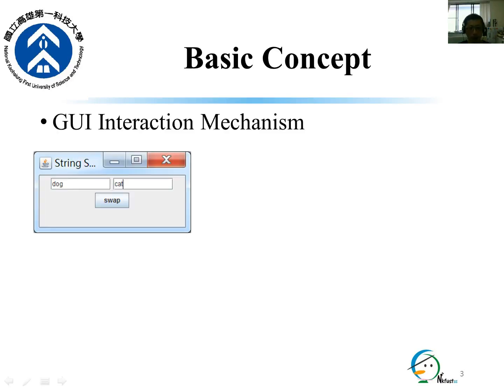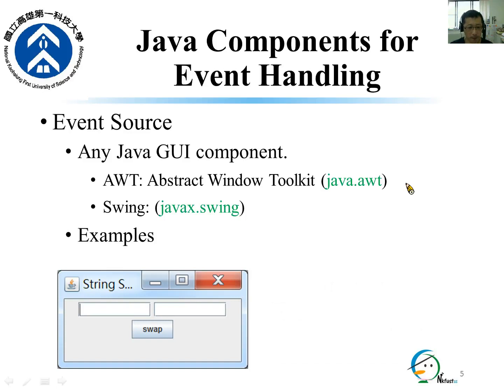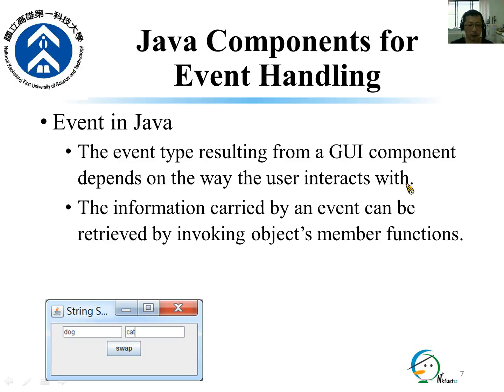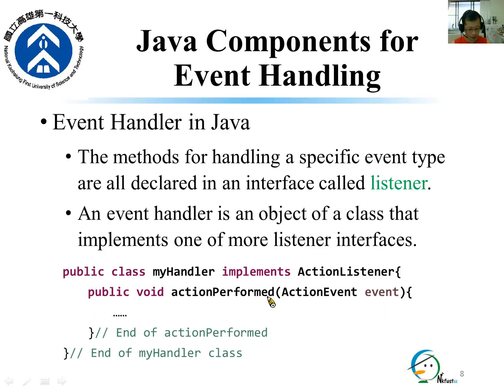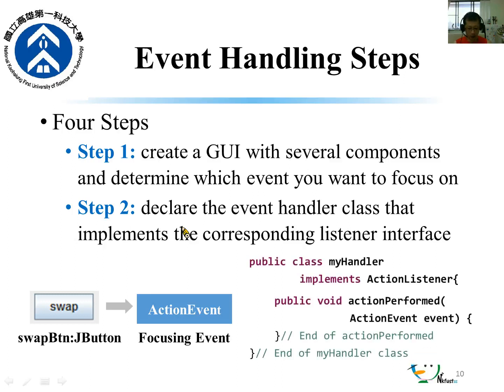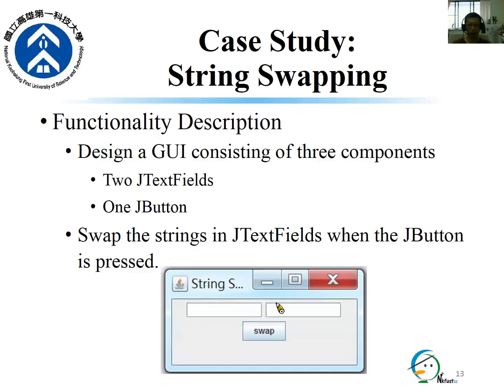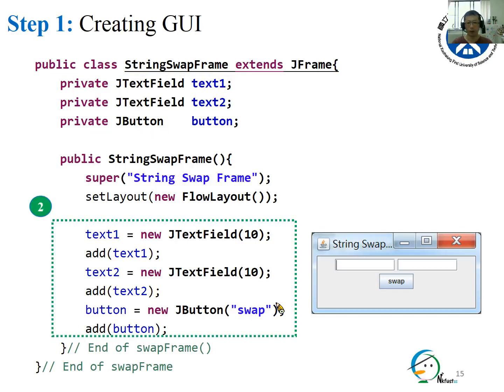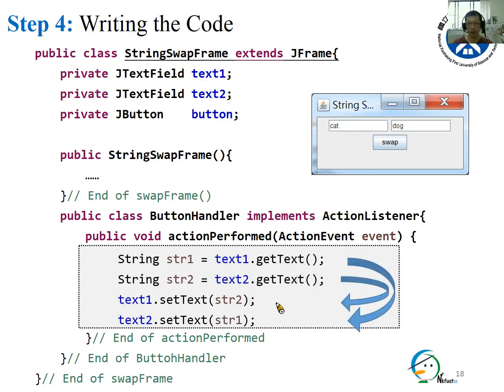quarter Java Event Handling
The lecture details the Java event handling concept and the four steps to write the Java event handling program.